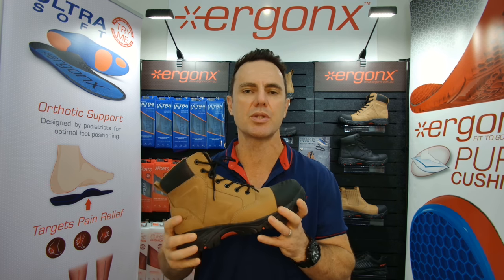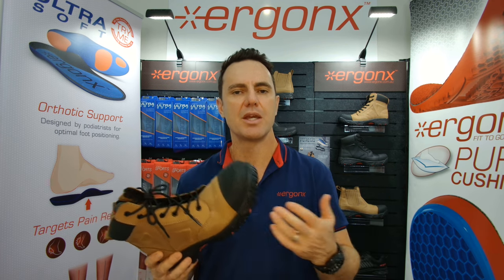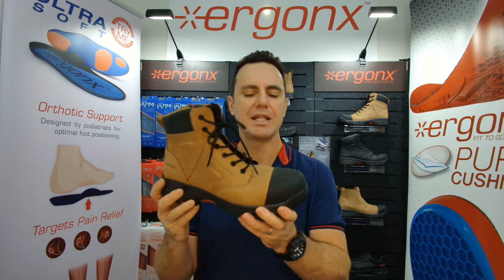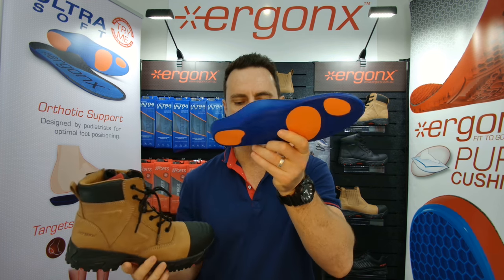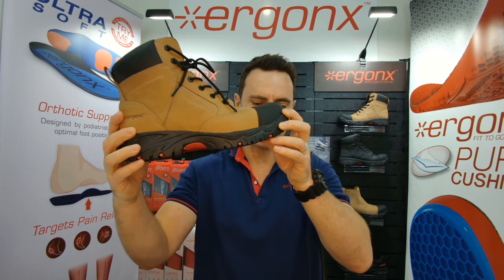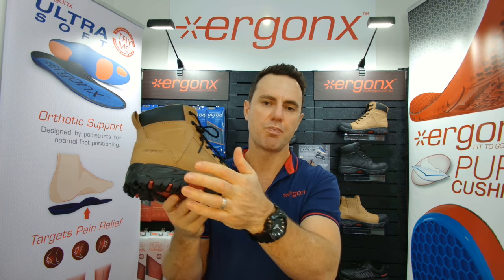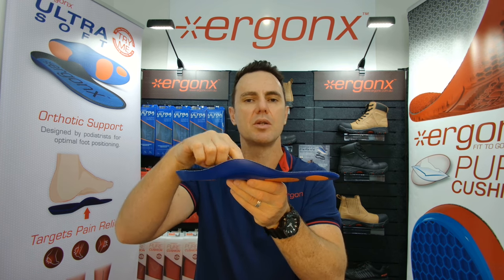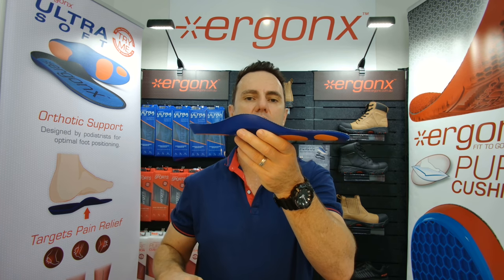Ultimate Guide to Choosing Safety Boots for Flat Feet - Tips, Reviews & Recommendations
In this comprehensive video, we delve into the world of safety boots specifically designed for individuals with flat feet. If you struggle with finding the right footwear that provides comfort, support, and protection for your flat feet, then this video is a must-watch. We explore different features, materials, and brands that cater to this specific foot condition. Whether you work in construction, manufacturing, or any other industry that requires safety boots, we have got you covered. Get ready to find your perfect pair of safety boots and step confidently into your workday!

For more information please visit:

Ergonx:  Ergonx.com.au
Docpods: Docpods.com.au